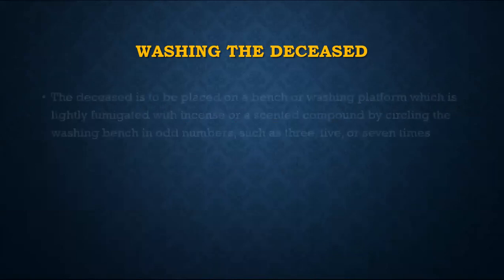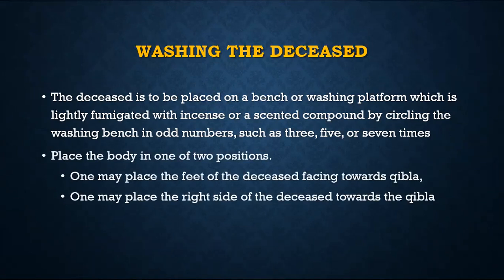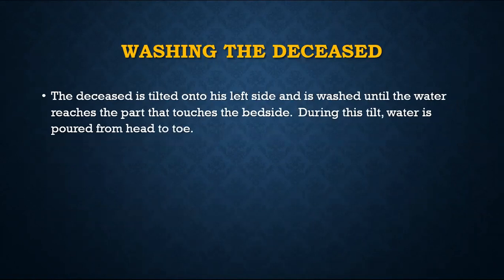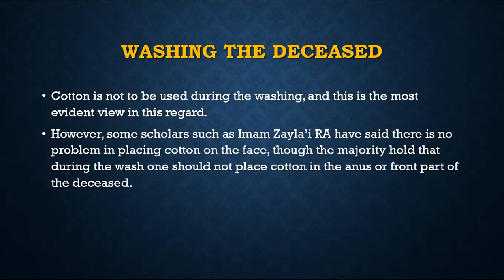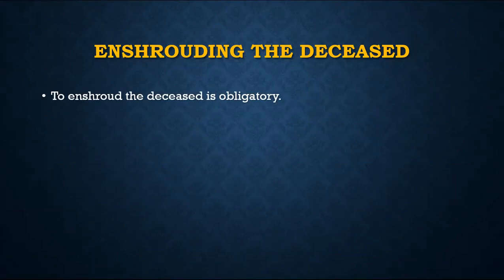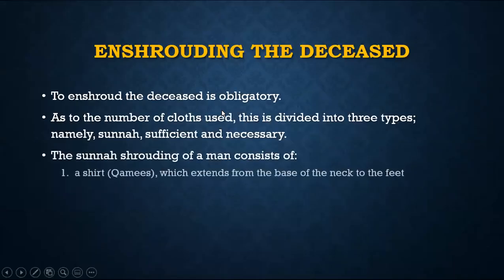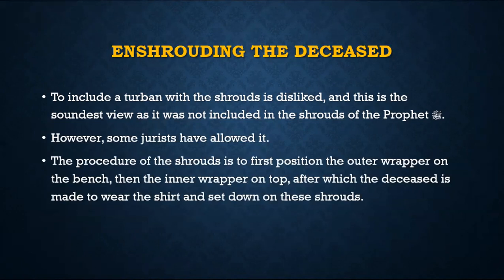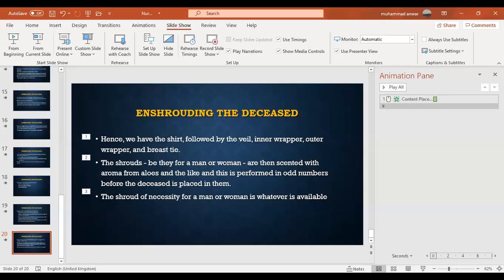Fiqh Lesson From Nur-ul-Idaah: Salaah-29 (1st March 2021)